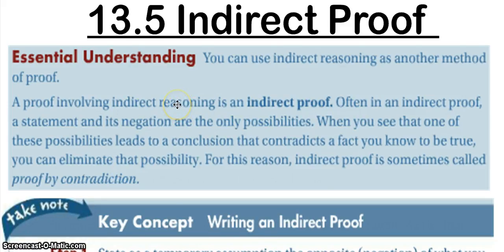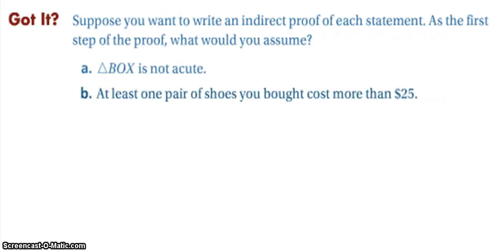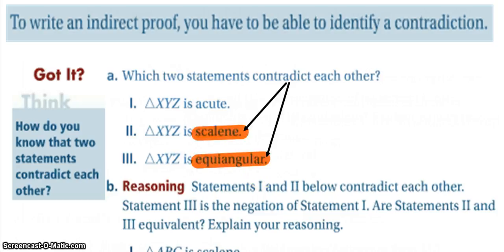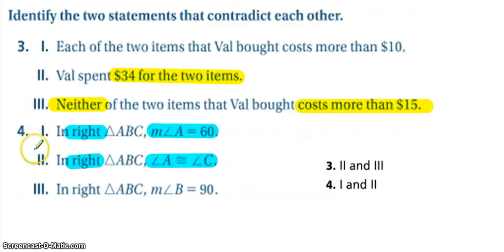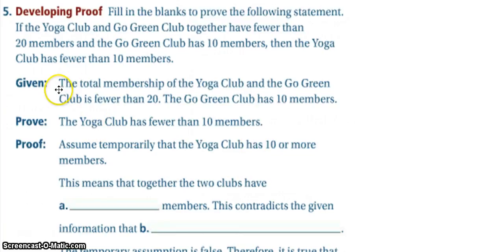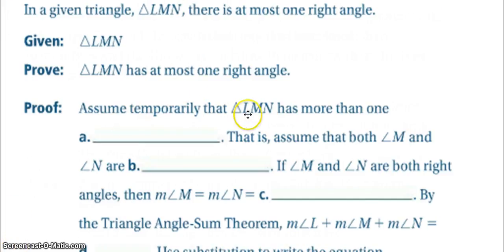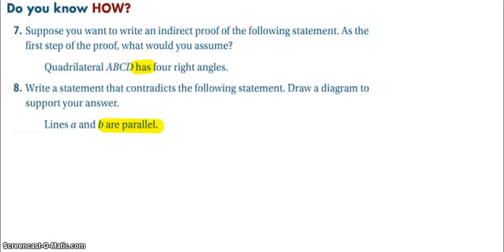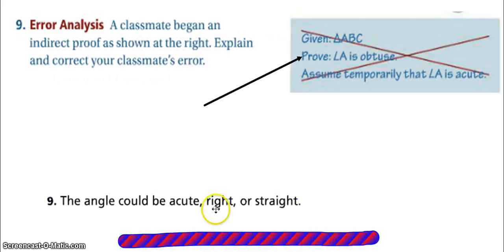13.5 Indirect Proof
This lesson goes through our technique of proving a statement using Indirect Proof.  To do this, we start by temporarily assuming the negation (opposite) of the Prove statement and then look for a contradiction to occur.